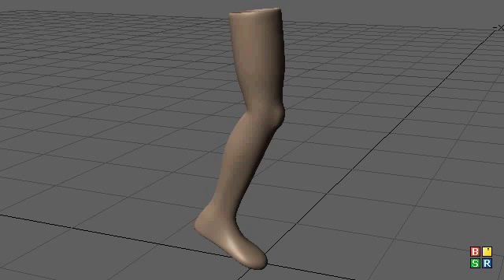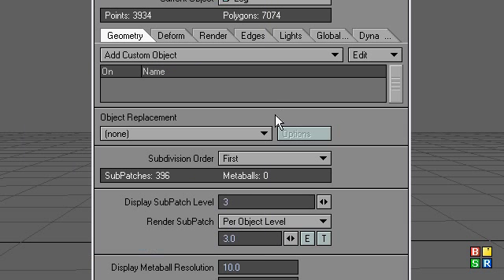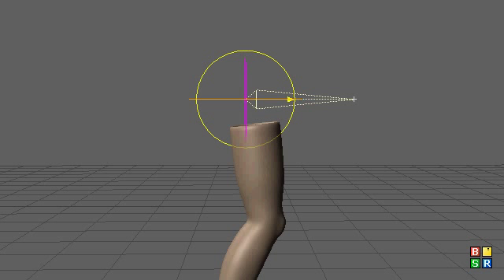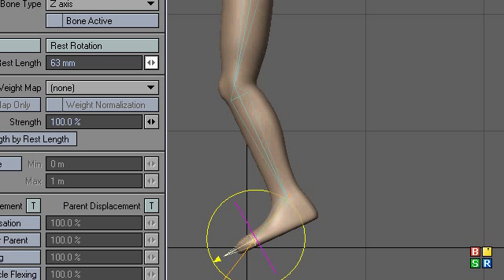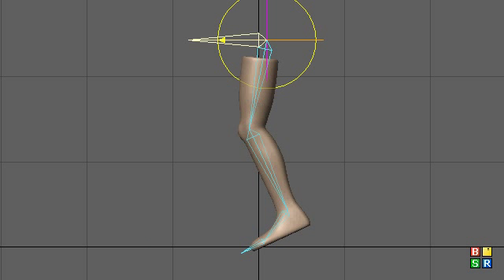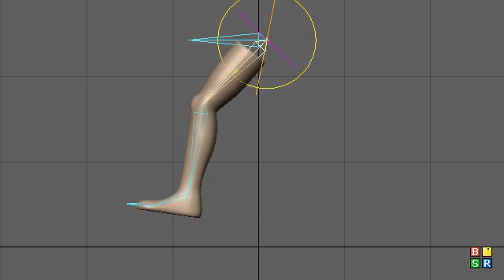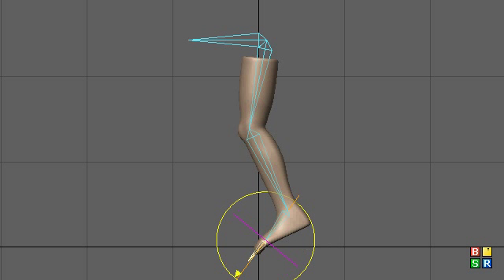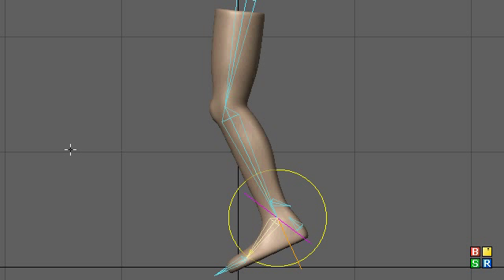Foot Rig 1 of 6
Tutorial for how I rig my feet in Lightwave v9.5 / 9.6
Sorry you can hear my breathing with such clarity..  Turns out I am not supposed to have the microphone inside my mouth. :)  I am exaggerating but it was clearly too close.. Next time I will do better! :)
Upon further reflection, I think it would have been better to line up the FootCtrl null between the Ball and Heel rotators, instead of flush with the bottom of the foot..  Keep that in mind if / when you make this rig for yourself.